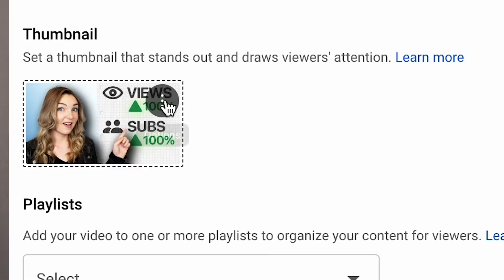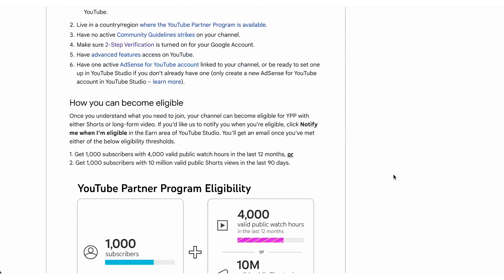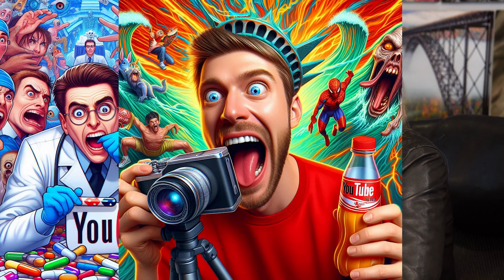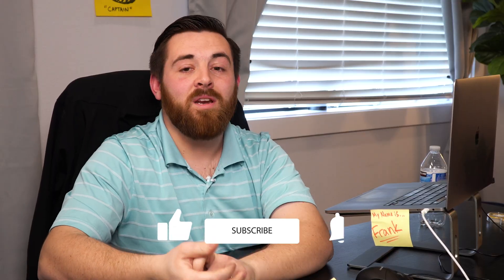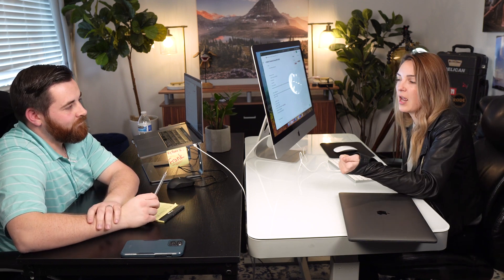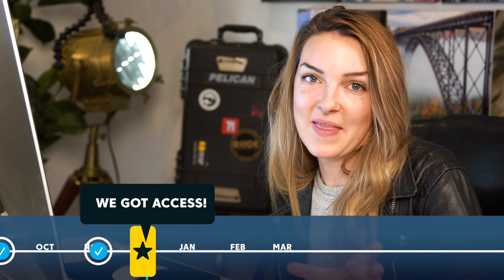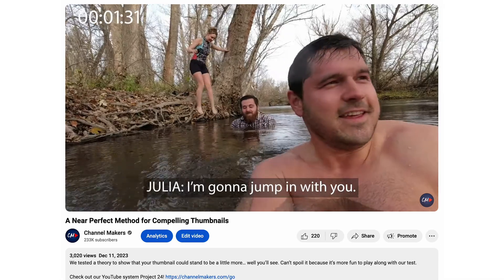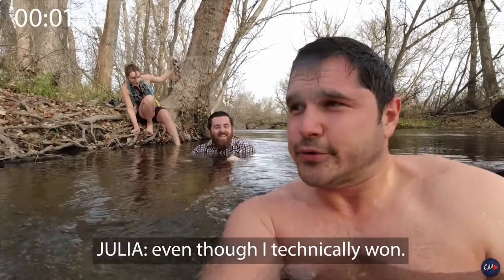Early Testing of YouTube's A/B/C Thumbnail Tool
We have been using YouTubes new thumbnail A/B/C Testing Tool (Test and Compare).  Here's what we think so far!

Check out our YouTube System (and so much more) in Project 24

Join the Income School Insiders group (free!) for first dibs on data videos and in-depth audits

How we can help you

Timestamps:
0:00 -

Project 24 is our membership program that teaches you how to work toward replacing your current income with income from YouTube channels and websites in 24 months.